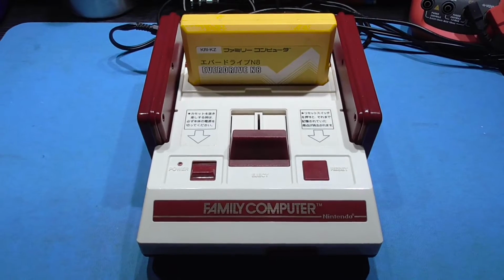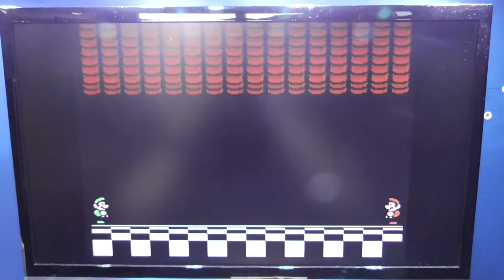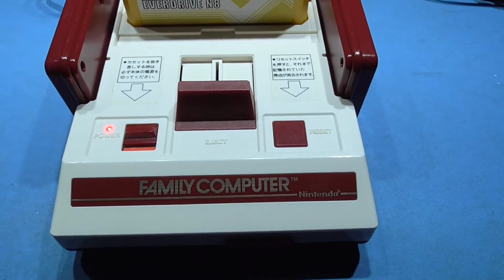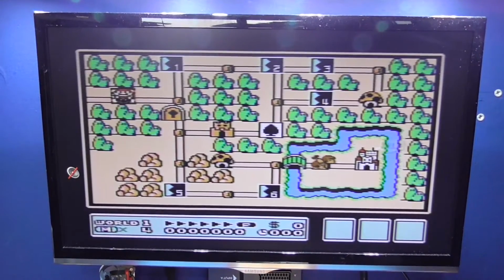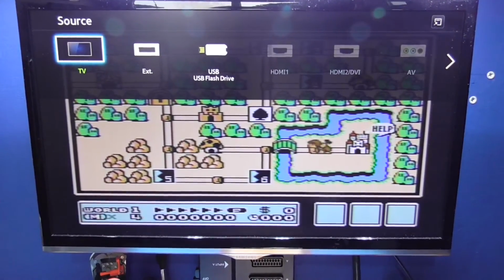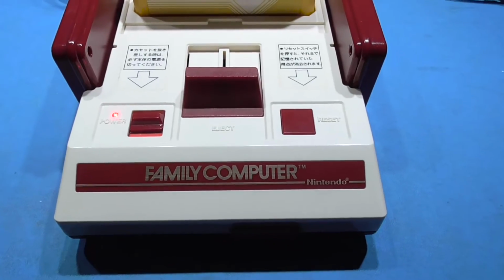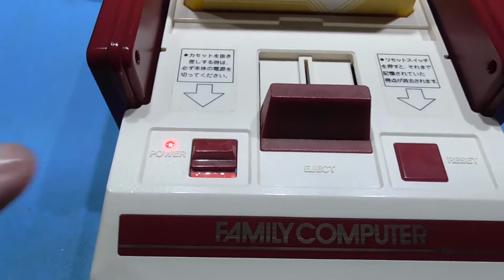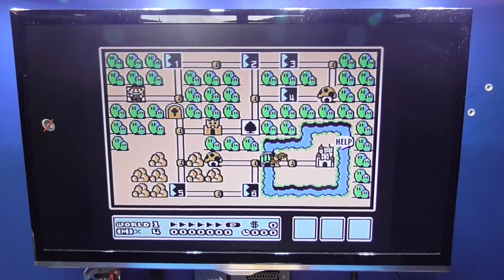Nintendo Famicom - AV (CVBS) Composite Video Mod & Red LED Power Indicator Mod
In this video i AV (CVBS) Composite Video Mod & Red LED Power Indicator Mods a Nintendo Famicom.